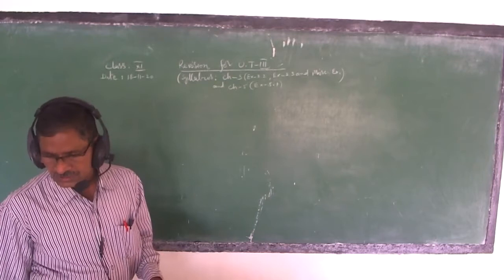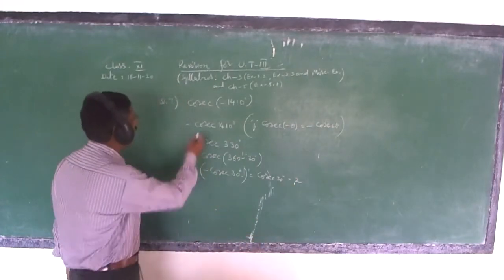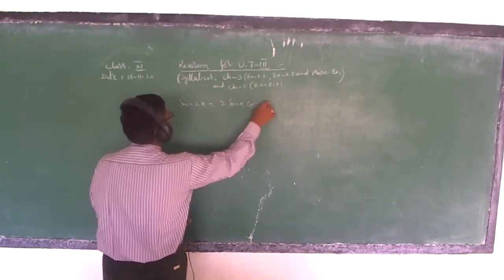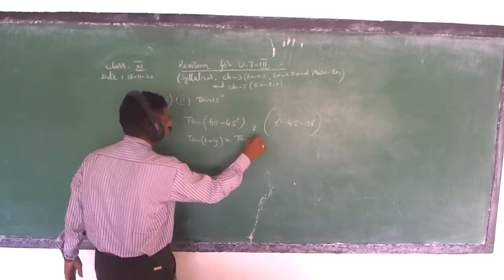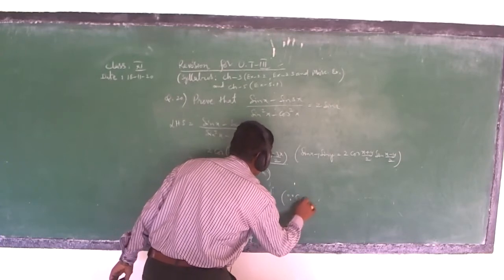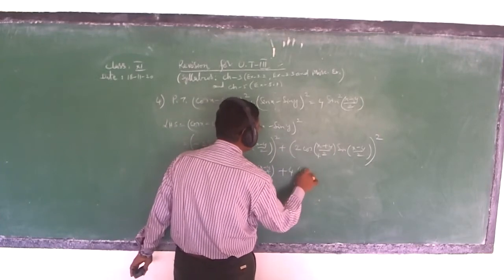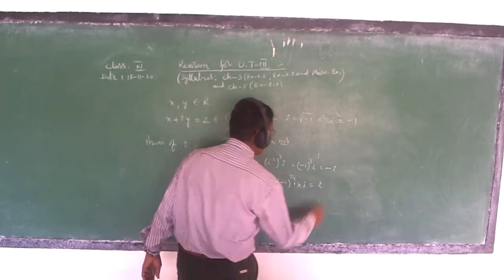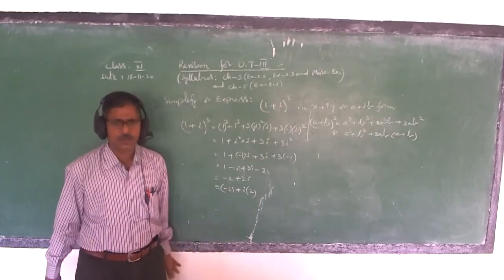Math Revision video class 11th UT-3